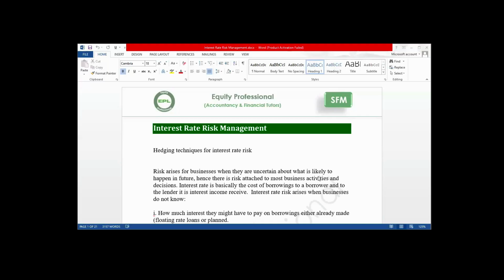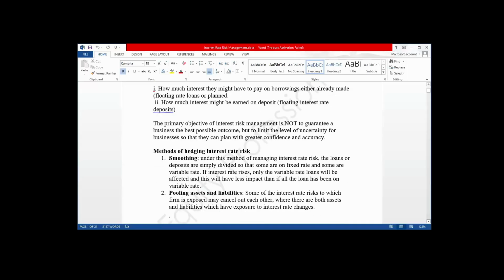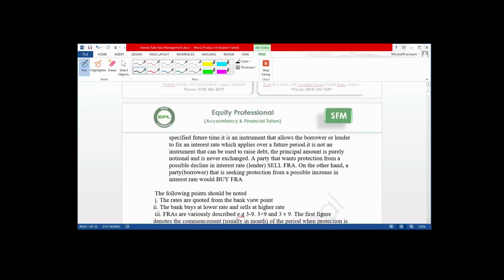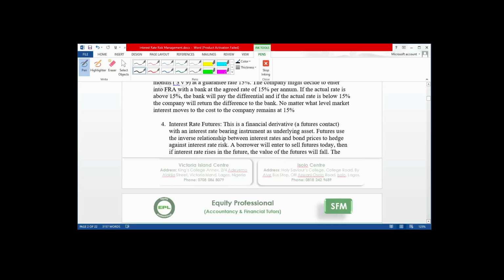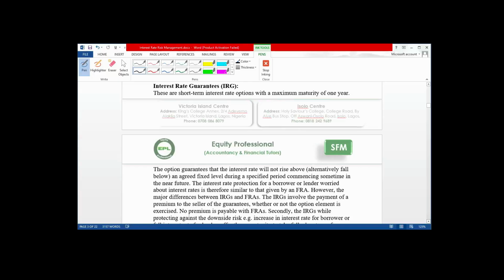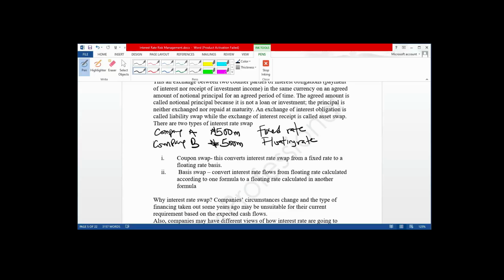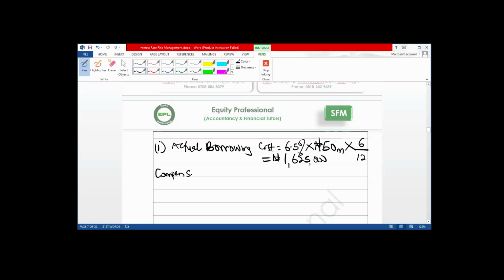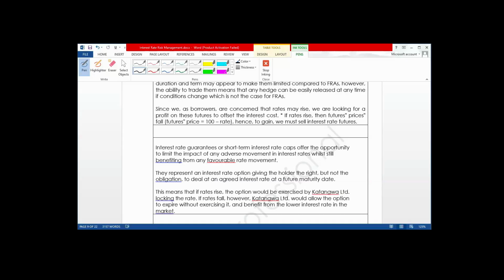SFM: Class 37 Interest Rate Risk Management